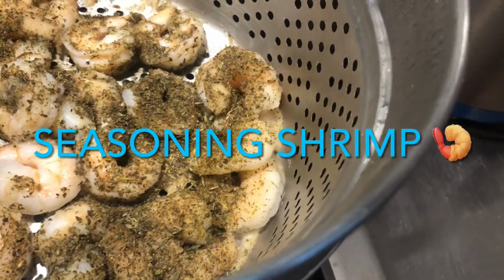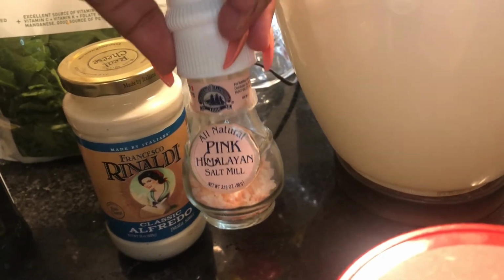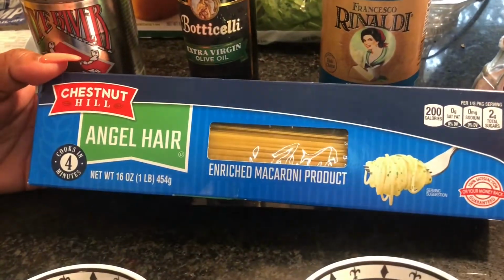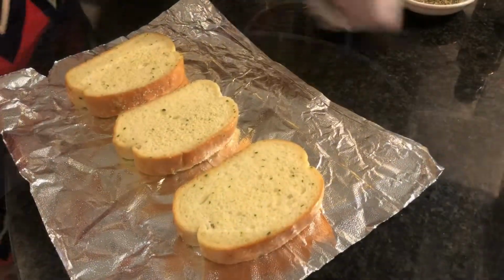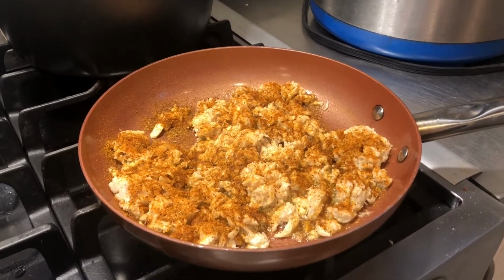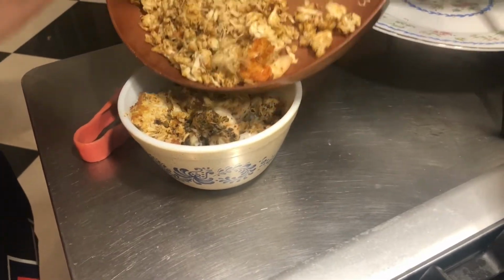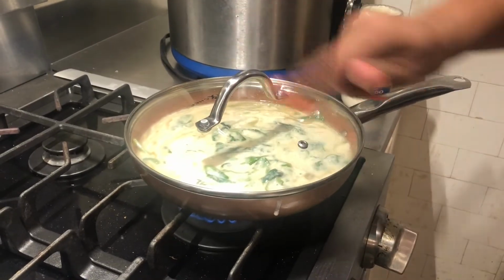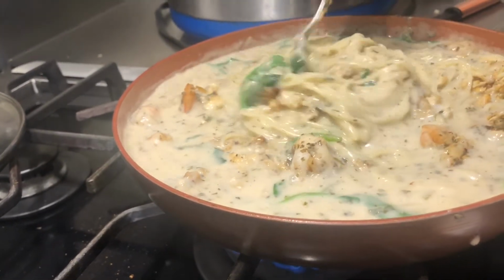Shrimp & Crab Alfredo Restaurant Style Tutorial + Mukbang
In this episode of Think Of Veggies I show you how to make Alfredo using Crab 🦀 and Shrimp 🍤...oh and you can’t forget the garlic bread 🍞.